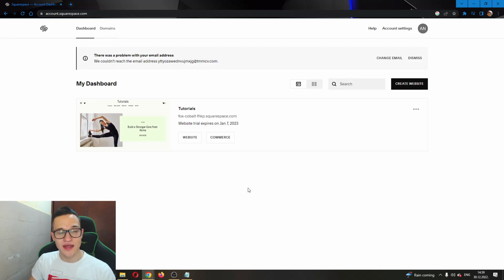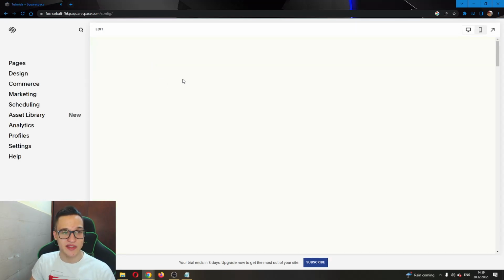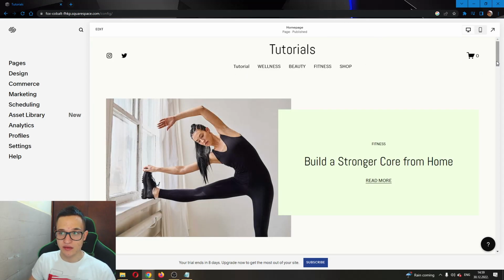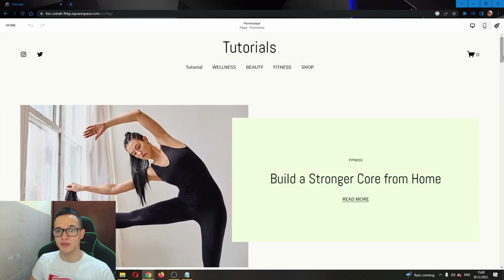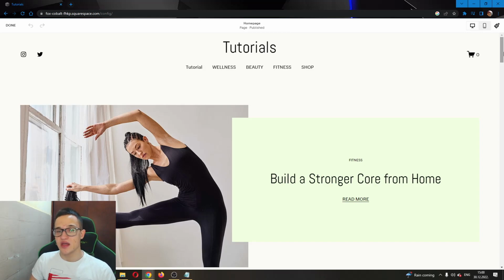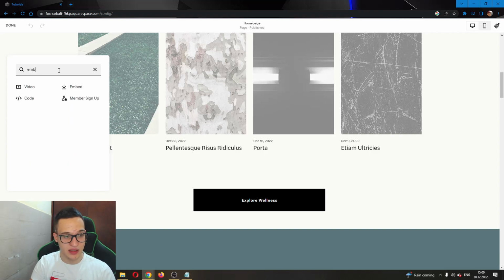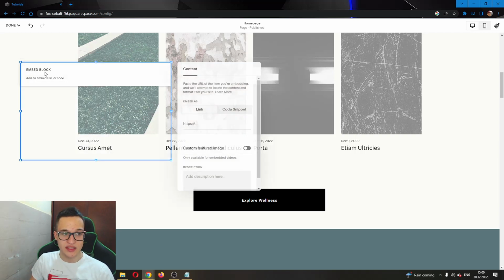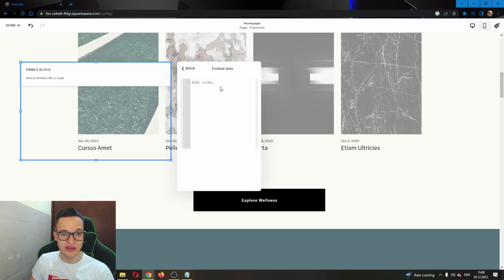How To Embed Code Squarespace Tutorial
Today we talk about squarespace tutorial,squarespace custom code,embed code in squarespace,squarespace